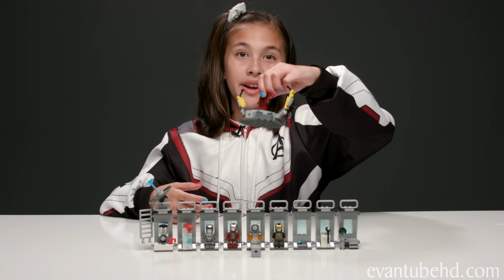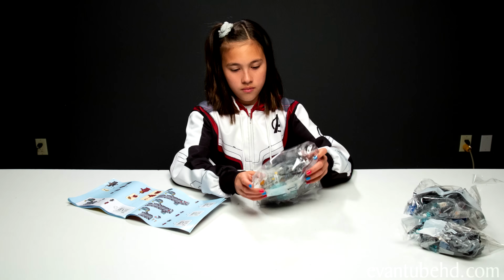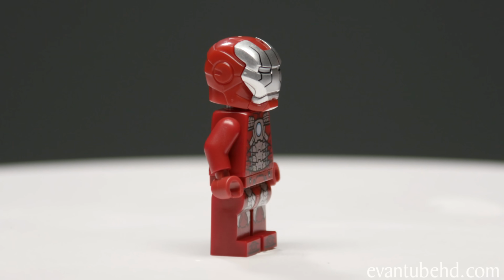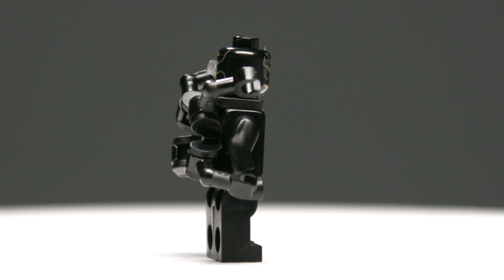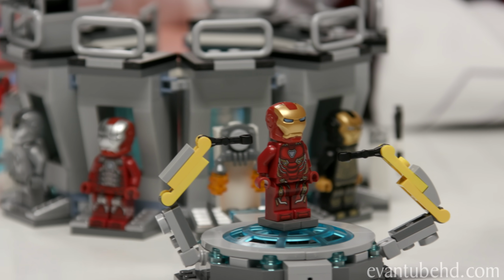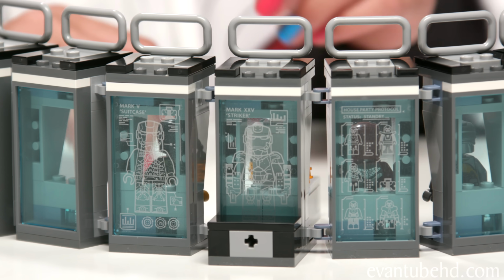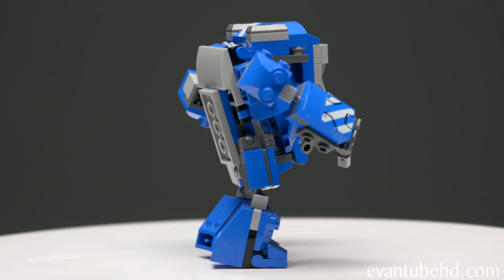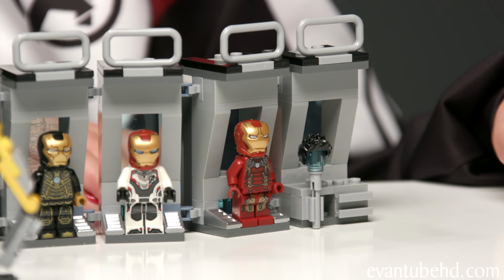IRON MAN HALL OF ARMOR!!! LEGO Avengers Endgame Set 76125 - Hulkbuster Time-lapse Build & Review!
LEGO AVENGERS ENDGAME!

Today, Jillian builds her LEGO Avengers Endgame Set - The Iron Man Hall of Armor!  This is set 76125 and features 6 minifugres.  It's a very versatile set that can be arranged in several different configurations.  We added in our other Iron Man minifigures from other sets along with the epic Hulkbuster from Age of Ultron!

Jillian also builds the Iron Man & DUM-E polybag

More about the Lego Avengers Endgame Hall of Armor:

Conduct experiments with Tony Stark and capture the Outriders with the LEGO® Marvel Avengers 76125 Iron Man Hall of Armor, featuring a modular lab that can be combined and stacked in many different ways for endless play possibilities. The hall includes a rotating podium with 2 posable robotic arms for Tony Stark to get suited up as Iron Man, a desk, kitchen, weapon storage, tool storage and Iron Man suit storage modules, a radar dish and more. This versatile Iron Man construction toy includes a posable Igor Suit mech with minifigure cockpit, a posable mobile robot and 6 minifigures—including Iron Man MK 1, Iron Man MK 5, Iron Man MK 41 and Iron Man MK 50, plus Tony Stark face and hair elements to attach to your chosen Iron Man minifigure.

Includes 6 Marvel Universe minifigures: Iron Man MK 1, Iron Man MK 5, Iron Man MK 41, Iron Man MK 50 and 2 Outriders.
This buildable superhero toy features an Iron Man lab with detachable modules that can be combined and stacked in many different ways to create alternative play experiences.
Iron Man lab includes: a rotating podium with 2 posable robotic arms; desk with translucent-blue screen, minifigure chair and cup elements; kitchen module with a buildable smoothie maker and cup element; weapon storage module with a stud shooter, power-up jetpack and energy beam element for the minifigures; tool storage module with a wrench; modules to store Iron Man suits; radar dish; safety barrier elements; fire extinguisher and 2 flame elements.
Connect modules into a circle to create a screen room or a prison for the bad guys.
This superhero playset also includes an Igor Suit mech, featuring an opening minifigure cockpit and posable arms and legs, and a posable robot on wheels for imaginative play.
Accessory elements include Tony Stark face and hair elements to attach to the Iron Man suit minifigures.
Iron Man MK 1, Iron Man MK 5 and Iron Man MK 41 minifigures are new for March 2019.
Recreate exciting action from the Marvel Avengers movies with this cool LEGO® building set for kids.
Iron Man lab measures over 5” (13cm) high, 13” (35cm) wide and 6” (17cm) deep with modules in standard formation.
Igor Suit measures over 3” (9cm) high, 1” (5cm) long and 3” (9cm) wide.